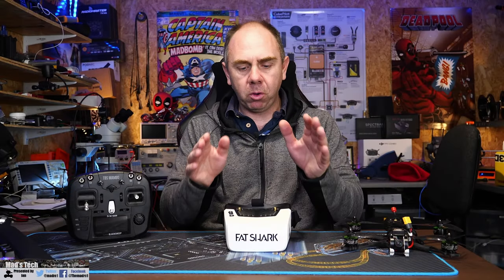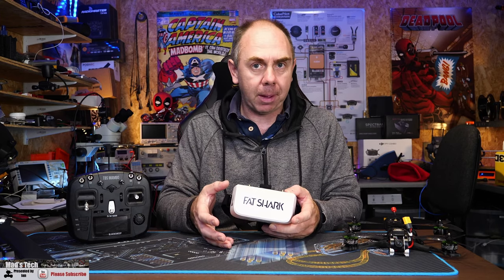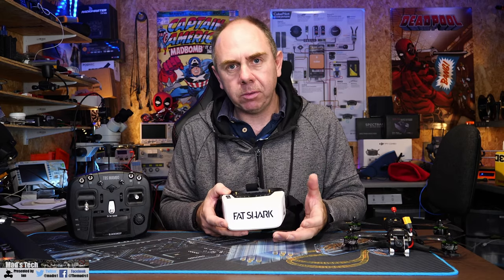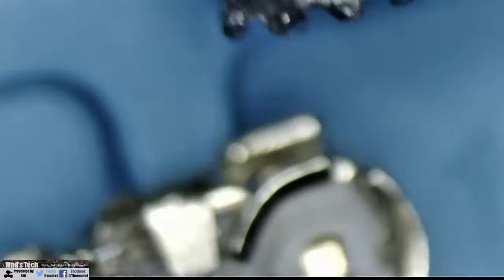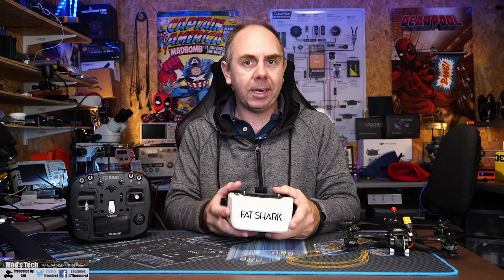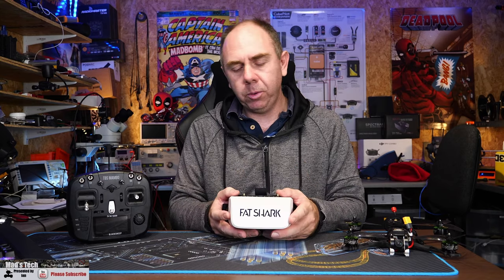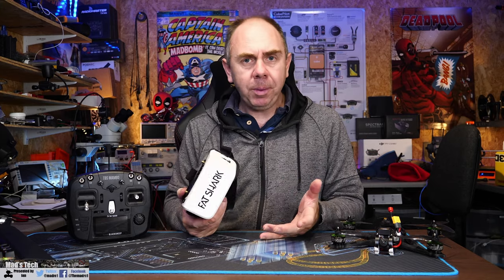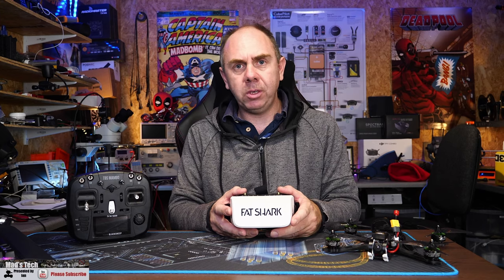Fat Shark Scout HD FPV Goggles - HD Zero & Shark Byte - My Antenna Issue Explained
Fat shark Scout HD FPV Goggles  Antenna Issue that I was having explained and how it was affecting HD Zero and Shark Byte.